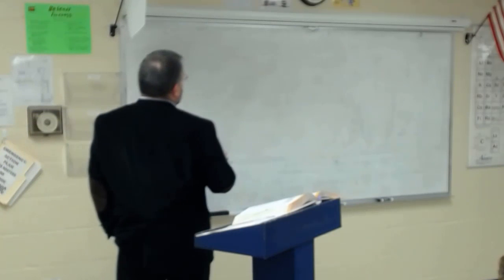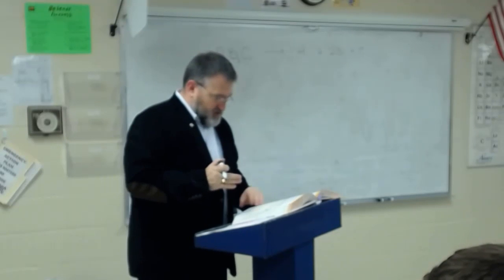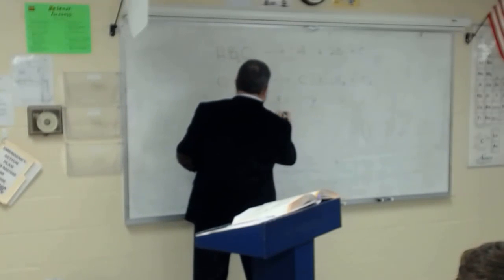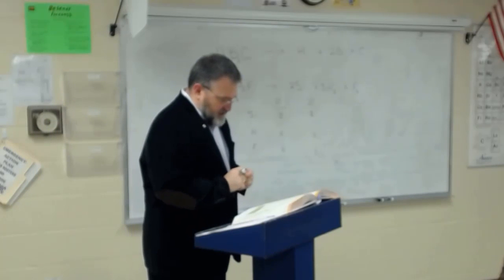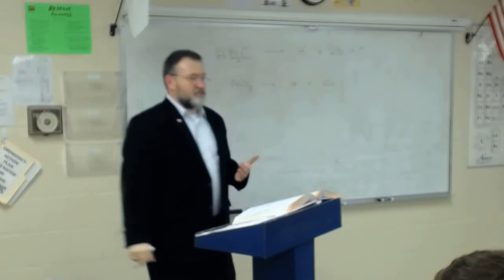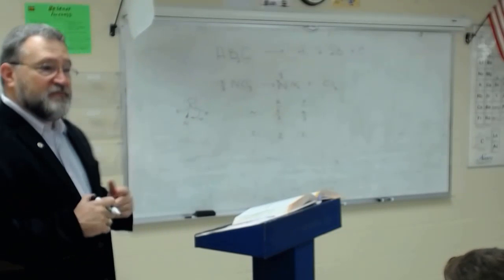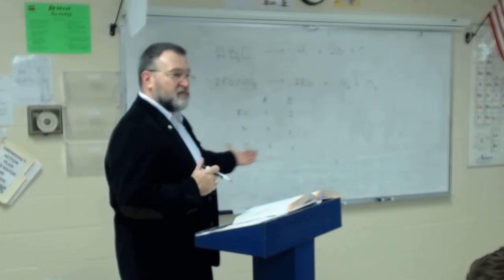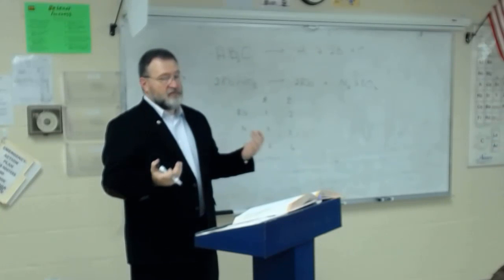Chemistry 07.01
Module 7 - Types of Reactions - Decomposition Reactions